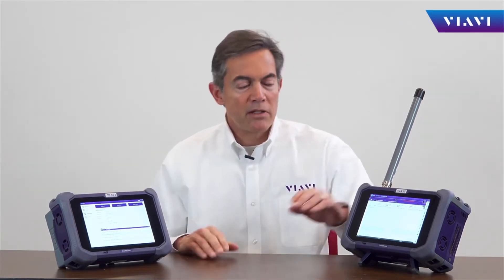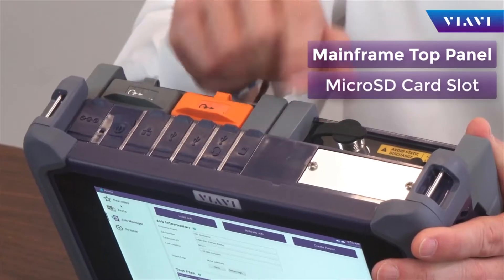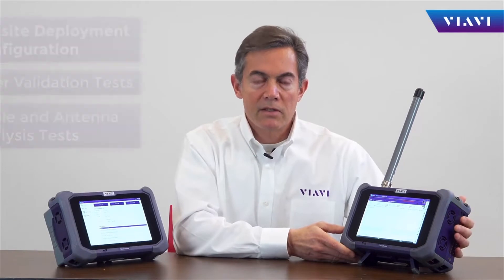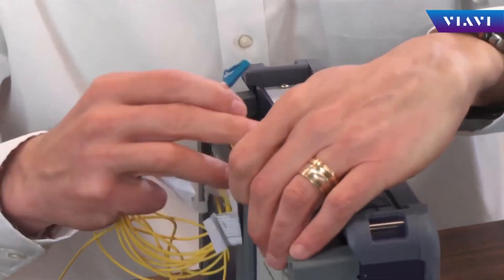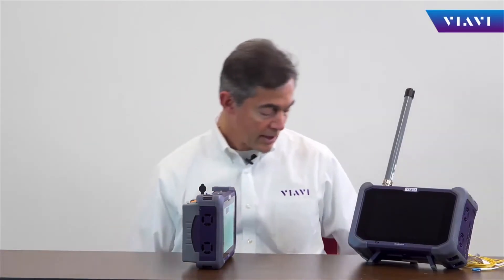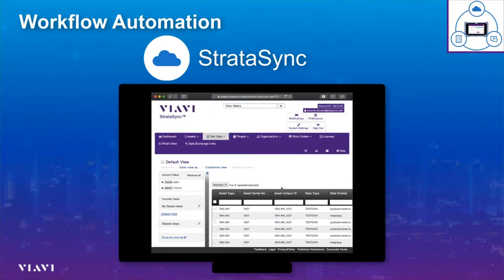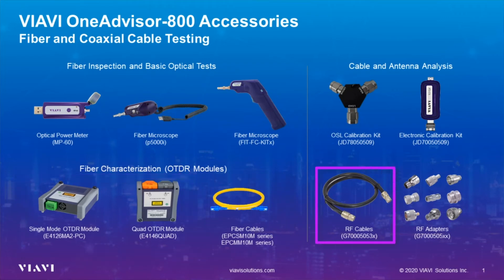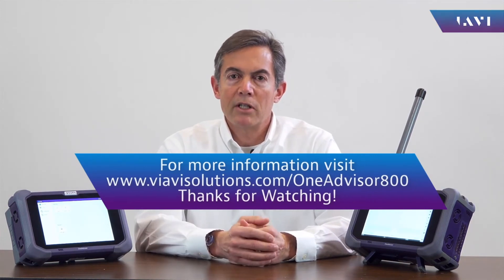VIAVI OneAdvisor-800 Platform Overview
The OneAdvisor 800 is a handheld cell site test device that allows cell site technicians to test fiber, coax, RF, and CPRI/Ethernet from a single instrument, replacing multiple independent tools including OTDR, coax sweep tester, and a fiber scope â€” significantly reducing the total test cost.  In this video PLM Eduardo Inzunza walks through the key features of the OneAdvisor 800.